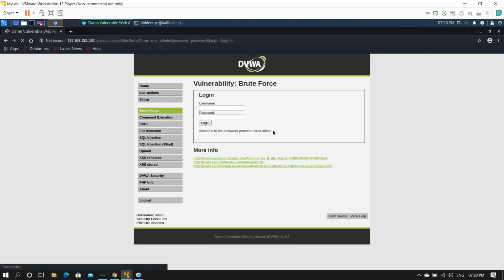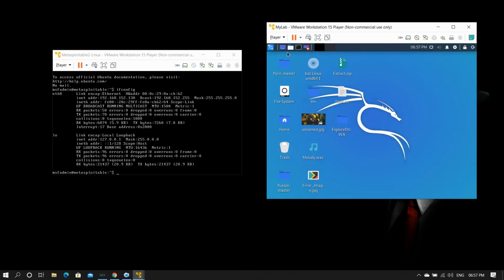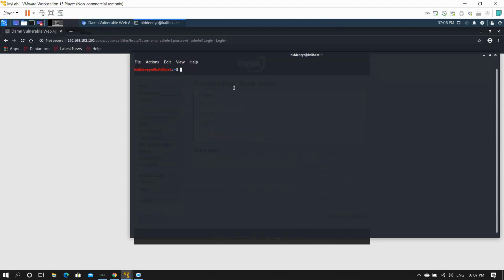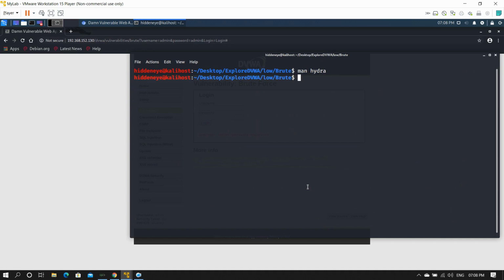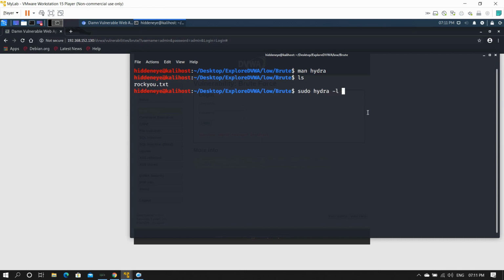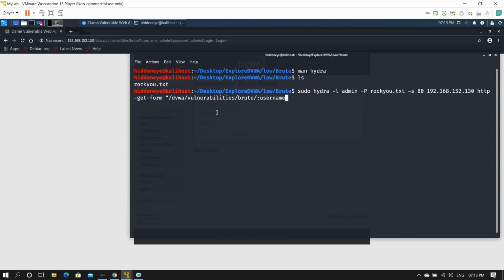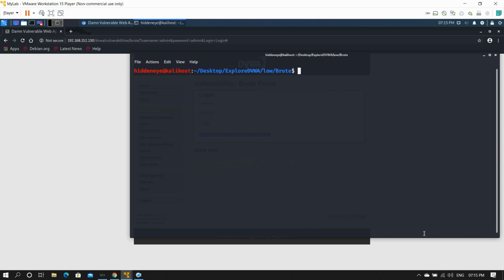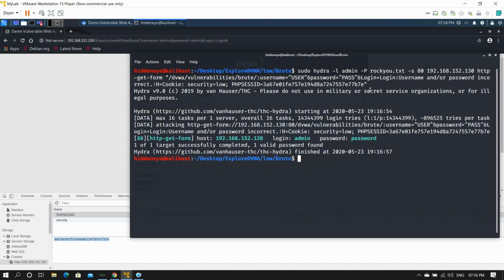How to Hack website login by brute force |EHWSE009| Metasploiable 2 |Ethical Hacking| CyberAlphabet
How to Hack webite login by brute force.
Here we are exploring the tools Hydra, which is commonly used for performing Brute force attacks. This tools comes with Kali linux.
The attack is demonstrated in metasploitable 2 DVWA, and does not harm any other websites.